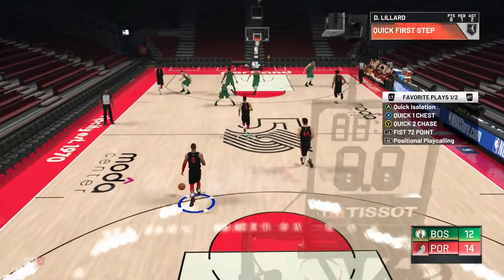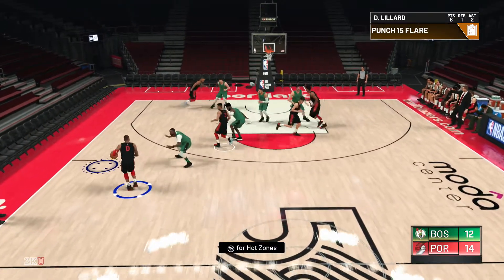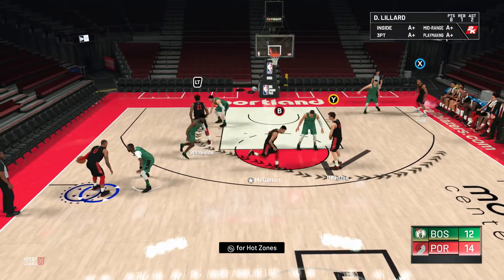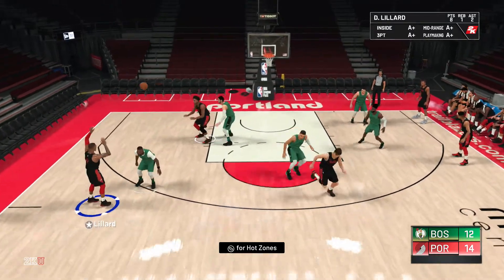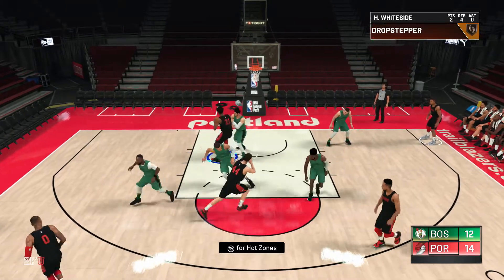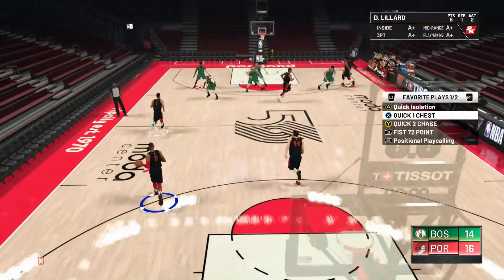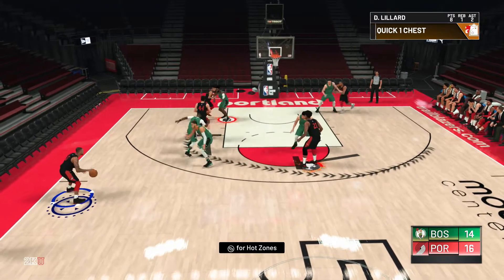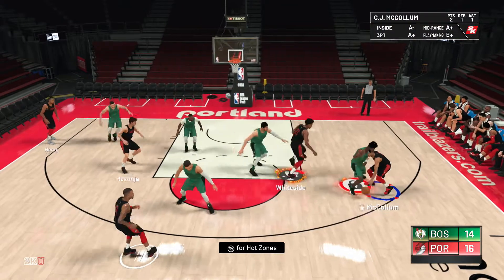How To Call Plays Faster Using The New Favorite Play Feature In NBA 2K20 | NBA 2K20 Tutorial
Quick video going over the new favorite play feature in NBA 2K20. I go over what it is, how it works, what it does, and my thoughts.